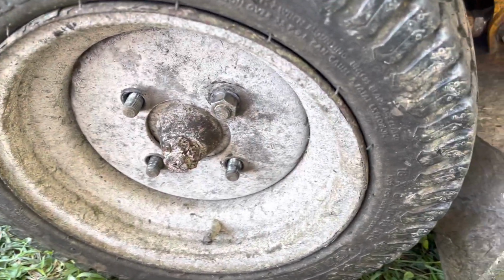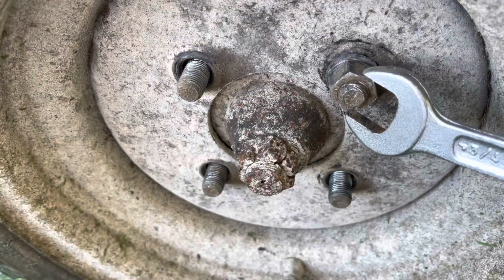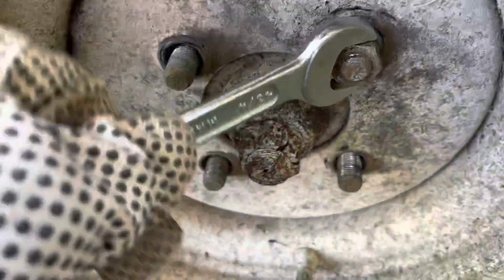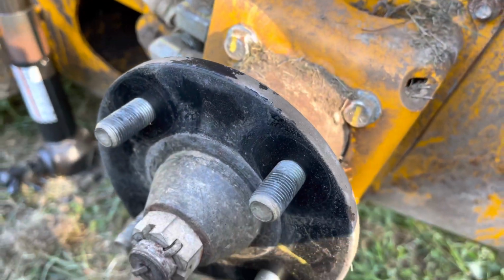Spinning Wheel Bolt When Turning Lug Nut